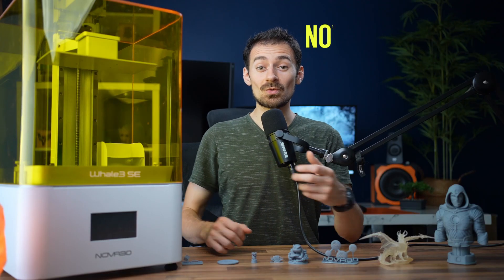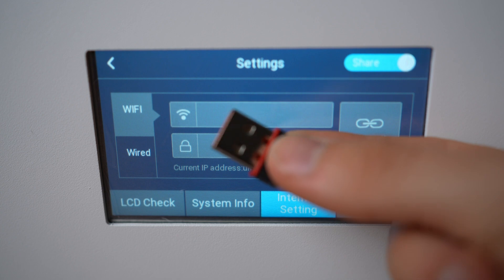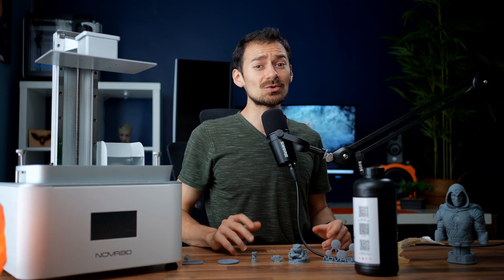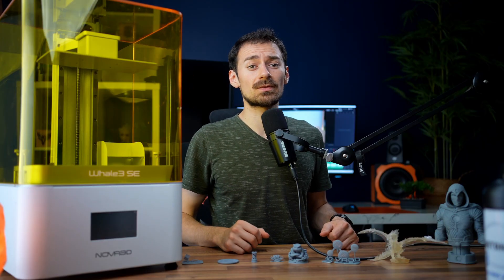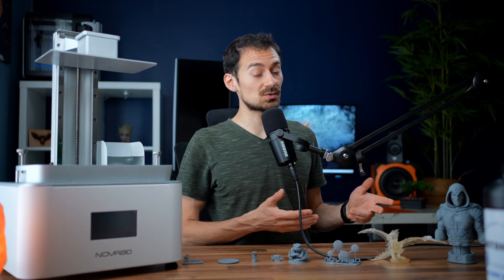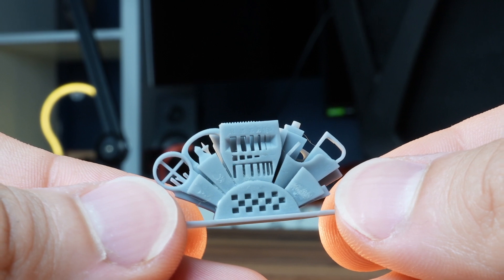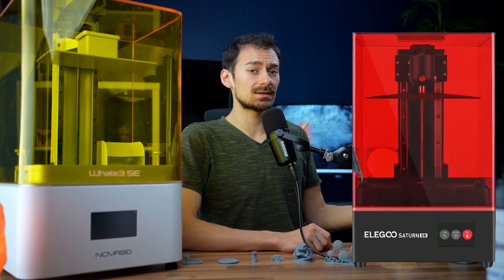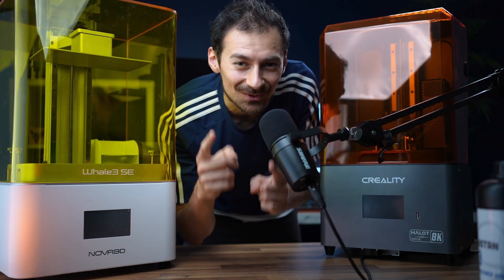One of the BEST 8K Printers! Nova3D Whale3 SE 3D Resin Printer Full Review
After many tests. Nova whale 3se has proved to be a top notch 8k resin printer.
I strongly recommend it as a go to 8k printer option.
                                            *Links Below*
►Nova 3D Whale 3 SE:

(Doesn't affect my review, I always make sure to research very well and gather multiple opinions, and give honest feedback)

So,
After testing the Whale 3se,

I can say that its claims of having such high details are true.
After testing many different models, shapes, and busts

The 8K resin printer has surprised me over and over.
The biggest features that make this printer special are:

The Crystal light technology that accompanies the 8K resolution.
The Easy to use Build plate
The Refillable Vat mechanism
The Auto Vat clean system
And the WIFI connection (my favourite)

It might be a little more expensive than the other 8K printers, but I can see many reasons why one would want to pay a little more to get all of those extra features.

The machine is 9.5 Kg, which is almost double the weight of other similar machines.
This to me shows quality and sturdiness.
I feel like the printer will have a very long lifespan as long as it is taken care of.

The only downsides that I saw on the printer were,
No Screen protection
and Low compatibility with the Lychee and Chitubox slicers.

It currently isn't registered with them. However the previous model , the whale 2 is.
This means that it is only a matter of time before the whale 3 SE also gets registered into the slicers. Once that happens life becomes so much easier.
But for now, you can use the Chitubox and Lychee slicers, and once you are happy with everything, just export your file to the NOVAmaker slicer and slice it there.

Overall results are exactly the same, You just need to take that one extra step.

So, are you also excited to print miniatures with infinite precision?
If you give the printer a try. I would love to hear your feedback in the comments below.

0:00-0:12 Nova3d Whale 3 SE has potential
0:12-0:34 Basic Specs
0:34-1:13 First unique Feature
1:13-1:35 Second Feature
1:35-2:03 The VAT
2:03-3:13 Build Plate Stability
3:13-3:38 What 8K actually means on this printer
3:38-4:21 Some more Very nice features
4:22-5:20 Cons of Printer
5:20-6:58 How the Test prints turned out
6:58-7:40 How the Model Accuracy turned out
7:40-8:42 Comparing Whale3 SE With the Elegoo Saturn 8K
8:42-8:53 What is in the Box & Links in description
8:53-9:30 Future Tests of 8k and 12k Printers